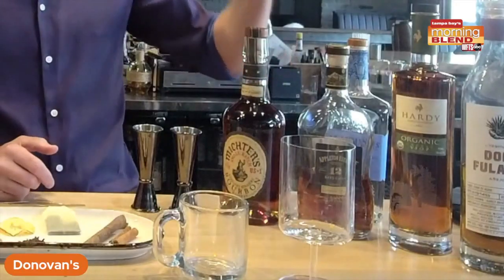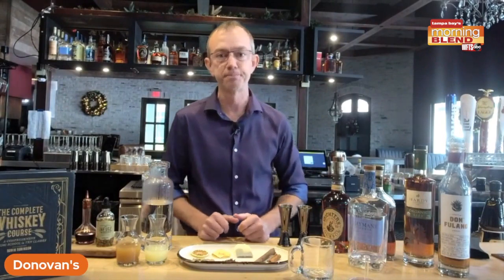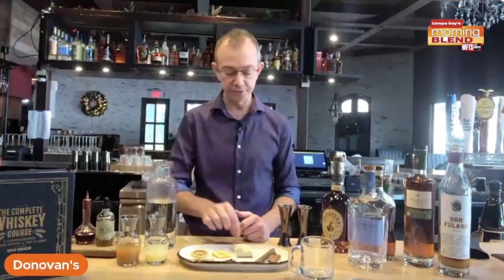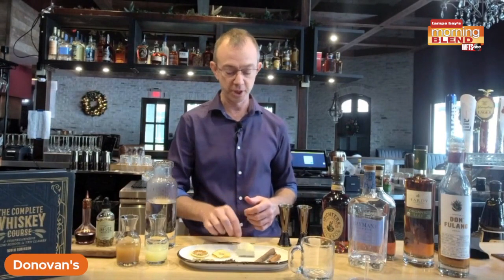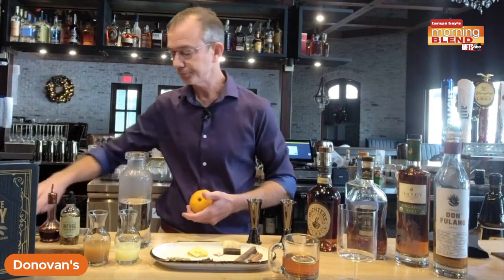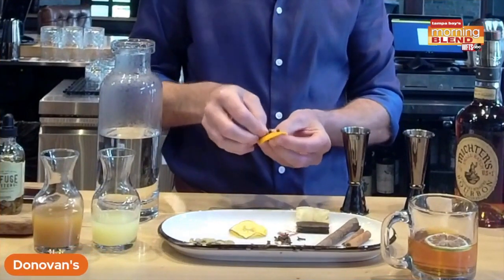Warm drinks for a cold winter|Morning Blend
Hot drinks for cold winter